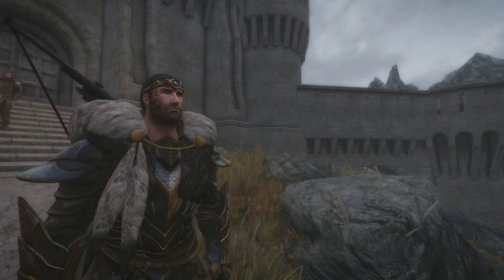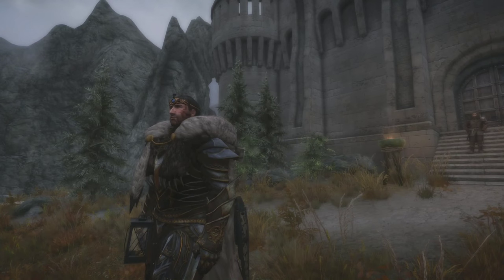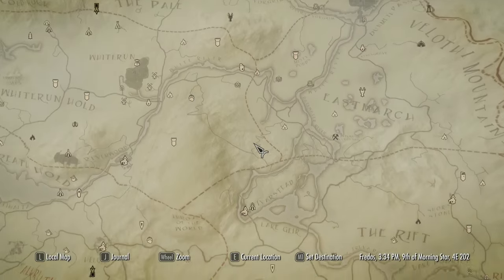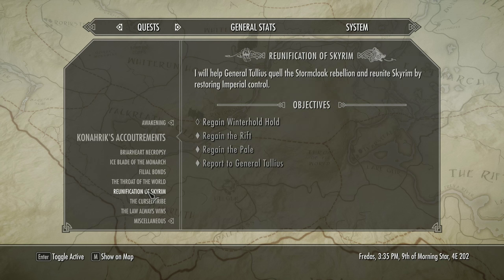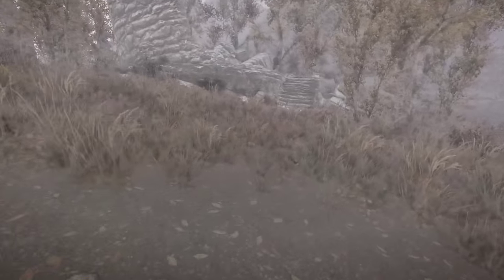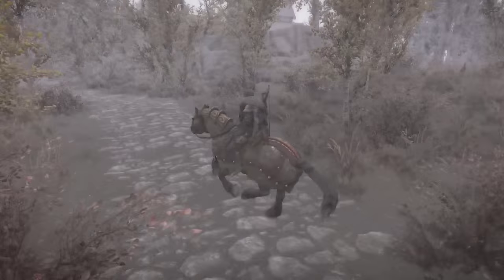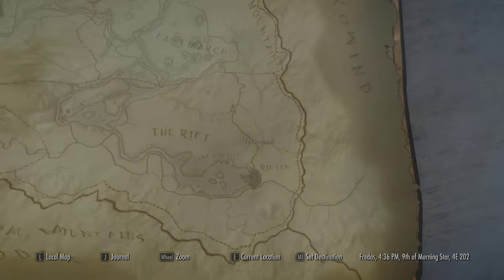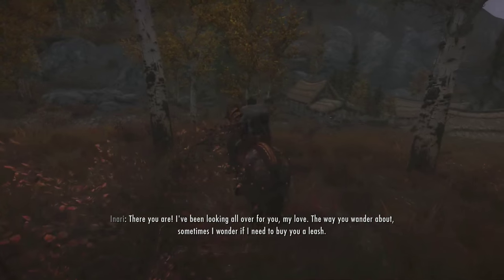Let's Play Skyrim: Chapter Six - 13 - Cave Story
Full mod list in no particular order (plugins sorted with the LOOT tool):

- SkyUI
- Skyrim HD 2k Textures
- Frostfall
- A Matter of Time - HUD clock widget
- Extended UI
- Wearable Lanterns
- The Ruffled Feather
- 360 Walk and Run Plus
- Manual Crossbow Reload
- Dynavision
- Deadly Dragons
- Beards
- Convenient Horses
- Deadly Combat
- Customizable Camera
- Guard Dialogue Overhaul
- Immersive Armors
- Imaginator
- Predator Vision
- Pumping Iron
- RaceMenu
- Dragon Priest Mask Journal
- Skyrim Coin Replacer Redux
- WSCO - Windsong Skyrim Character Overhaul
- Warburg's 3D Paper World Map
- SMIM
- Interesting NPCs
- Extensible Follower Framework
- Dovahkiin Relaxes Too
- Immersive Weapons
- aMidianBorn Book of Silence
- Weapons and Armor Fixes Remade
- Skyrim Redone
- ReProccer
- OneTweak
- Wet and Cold
- Wet and Cold - Ashes
- Wet and Cold - Holidays
- iNeed
- Lock Overhaul
- Splash of Rain
- Unofficial SkyRe Script Fixes
- Dragon Priests - Enhanced
- Konahrik's Privilege
- Konahrik's Accoutrements - Dragon Priest Armory
- SkyRe Compatibility and Reproccer patches
- Haafinheim
- Footprints
- Serana Dialogue Edit
- The Ice Blade of the Monarch
- Verdant
- aMidianBorn Caves and Mines
- SkyFalls + SkyMills
- Better Dialogue Controls
- Real Bows Lite
- Seasons of Skyrim ENB
- ELFX Weathers
- Enhanced Blood Textures
- Moonlight Tales - Werewolf and Werebear Overhaul
- Skyrim Particle Patch for ENB
- Dawnguard - Jiub's Opus Quest Markers
- Immersive Idiots - Roderick Redbeard
- Sword of Sigdan